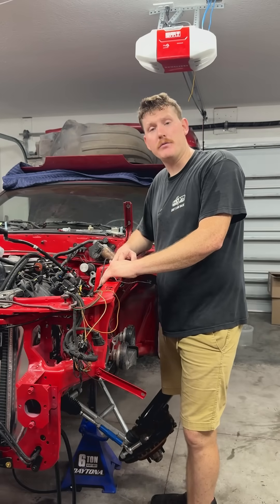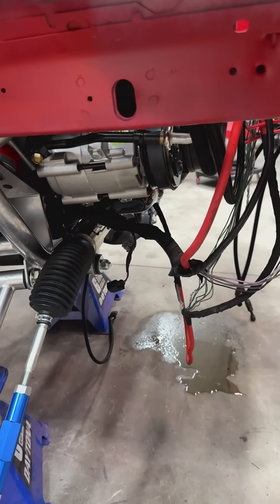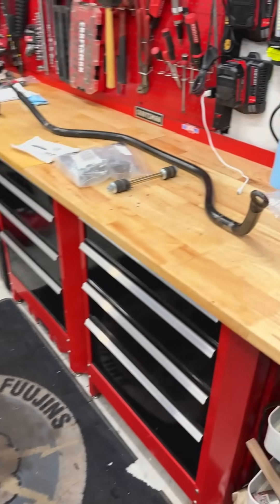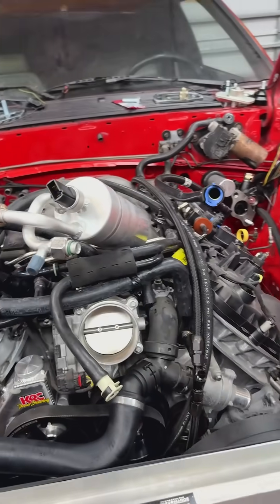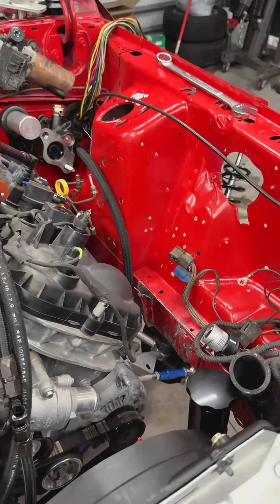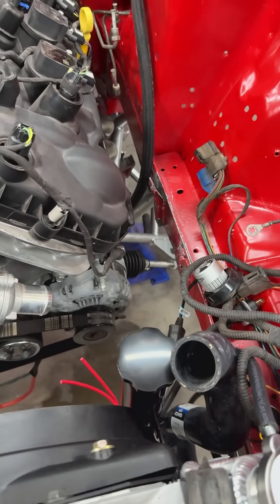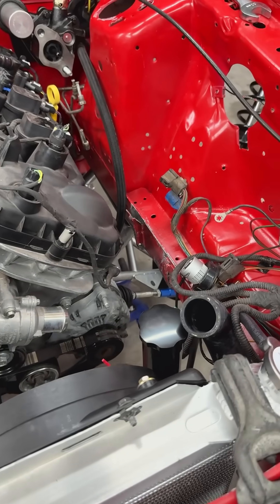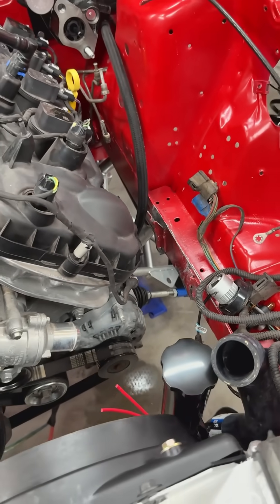Things I Wish I Knew Before Coyote Swapping My Foxbody Pt 3 Sway bar Relocation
When doing a Coyote swap in a Foxbody Mustang, one of the common clearance issues you'll run into is with the factory front sway bar. The stock Foxbody sway bar sits too far forward and too high, which interferes with the larger Coyote oil pan, especially if you're running a Gen 2 or Gen 3 pan—or even a front sump pan with certain K-member setups.

To solve this, many builders use a 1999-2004 Mustang GT or Cobra front sway bar. The SN95 sway bar has a different shape that curves further forward and down, giving much-needed clearance for the Coyote oil pan and front accessories. However, it's not a direct bolt-on—you’ll also need to relocate the sway bar mounts further forward on the frame rails using custom or aftermarket brackets (often included with UPR or Maximum Motorsports relocation kits).

This relocation allows the sway bar to clear the engine and oil pan while still maintaining proper geometry for handling and suspension travel. It’s a small modification that makes a huge difference in drivability and engine bay space during a Coyote swap.